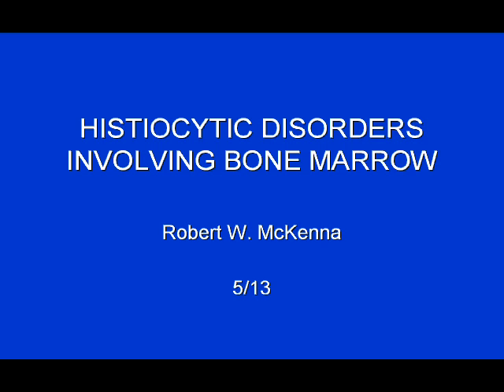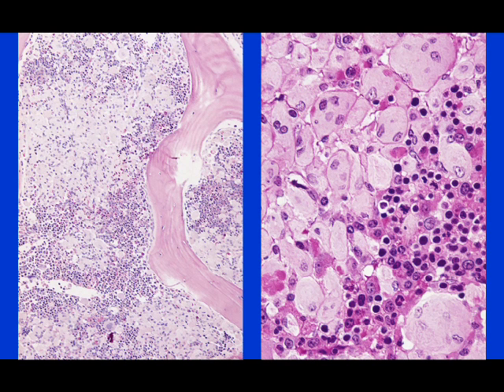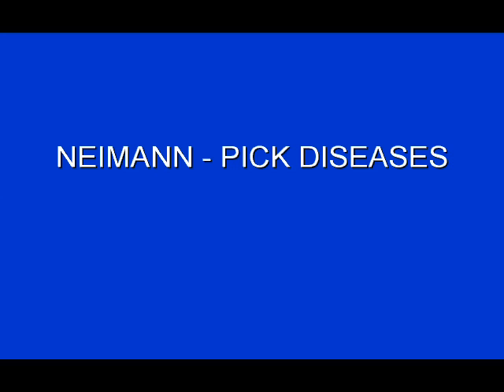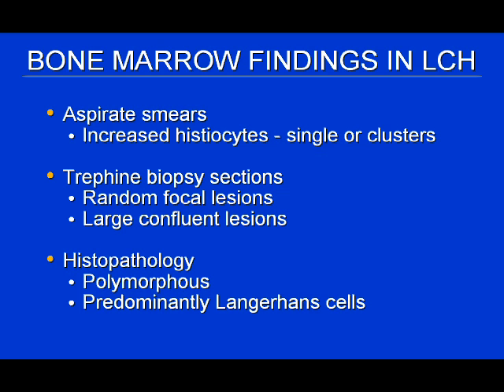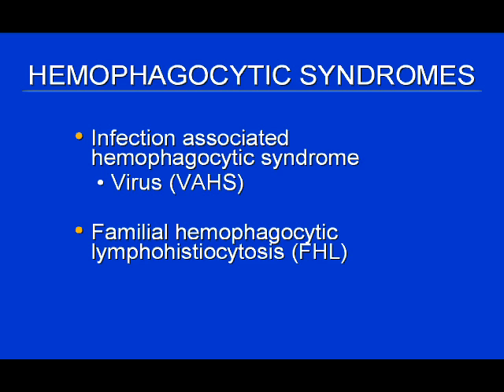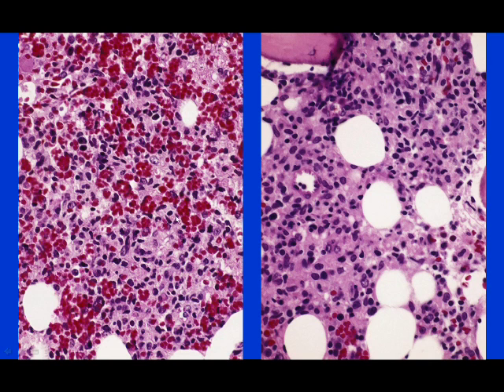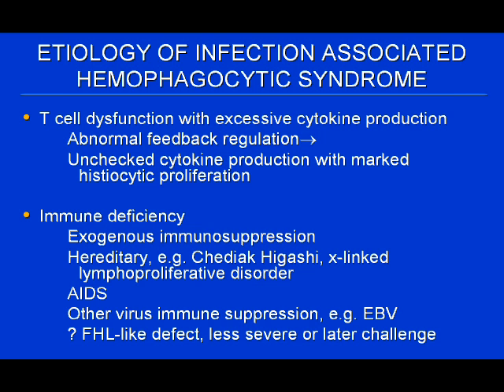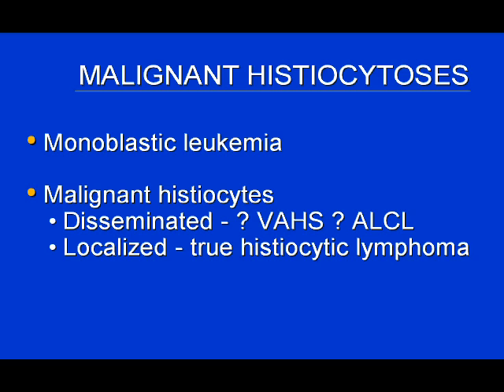Histiocytic Disorders of Bone Marrow